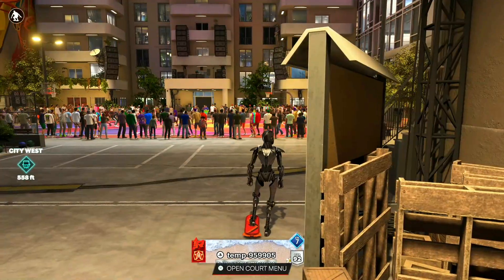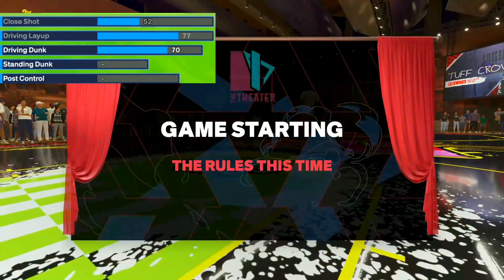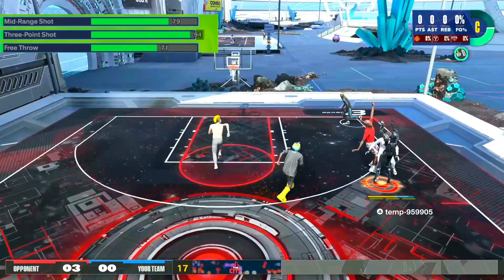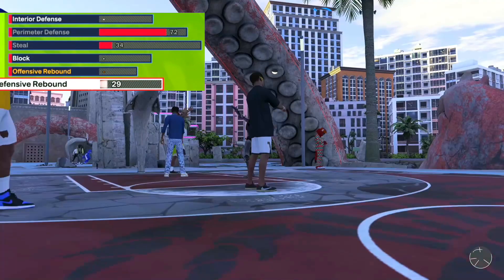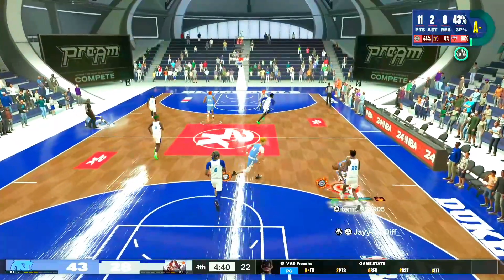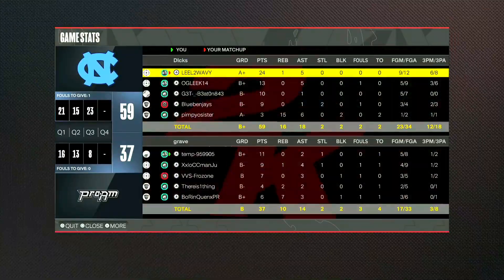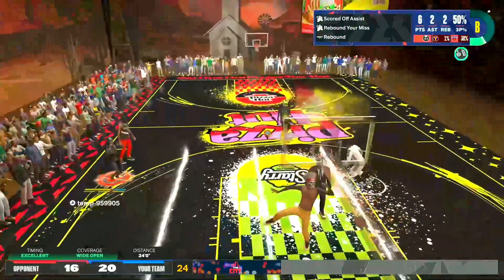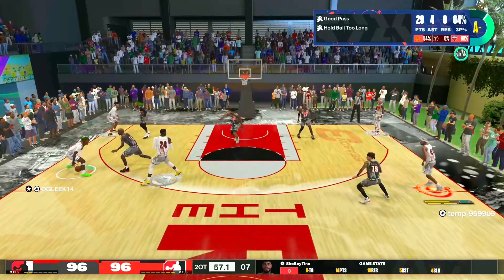THE BEST ALL AROUND PG *6’3 PG NBA2K24*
Are you ready to discover the best all around 6'3 pg player in NBA2k24? Look no further! This thrilling video will take you through mind-blowing gameplay showcasing unrivaled athleticism and strategic gameplay. Our talented player dominates both offensively and defensively, making jaw-dropping dunks and hit endless shots beyond the arc. Get ready to witness impeccable passing skills and exceptional court vision from one of the most skilled players in the game. Hang out with us as we unveil this 6'3 pg's tactics and unique style that makes them a force to be reckoned with. Don't miss out on this legendary performance!